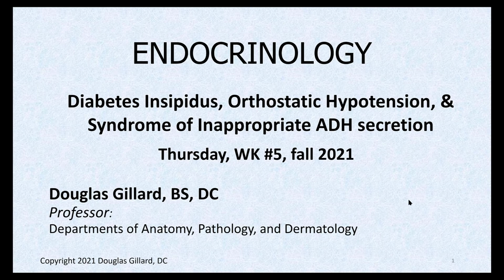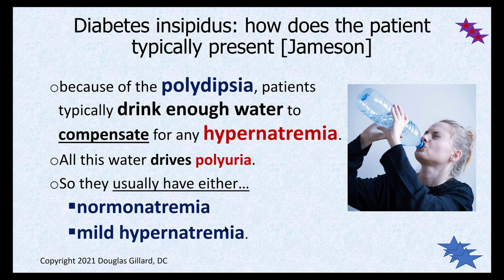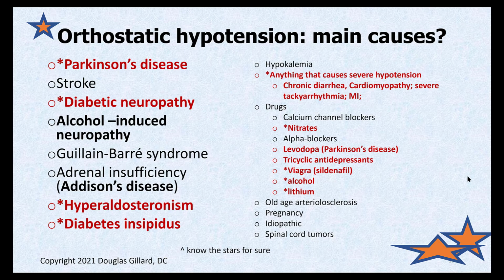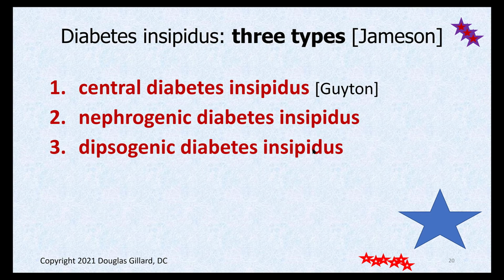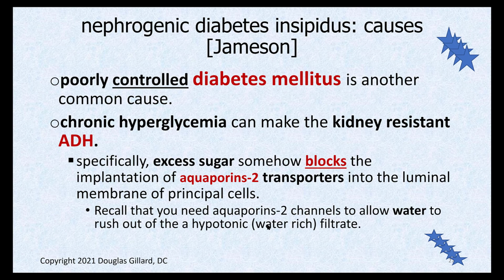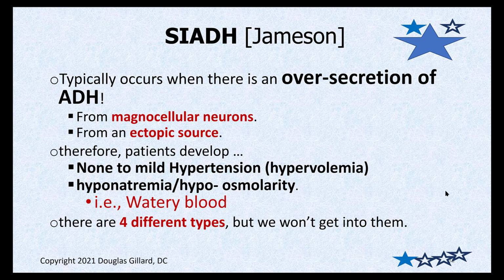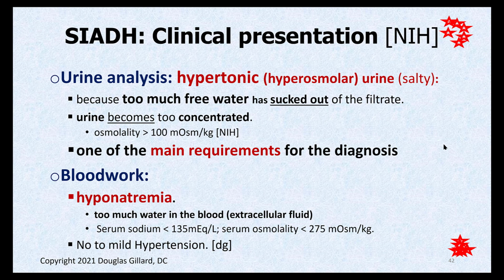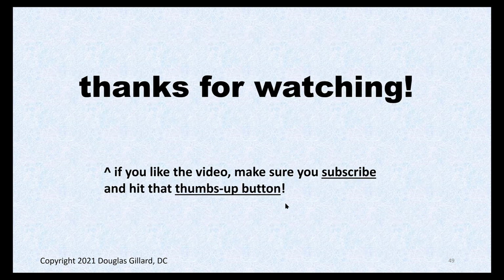Endocrinology: wk5-thurs-21-FAll-21: Diabetes Insipidus, Orthostatic Hypotension, & SIADH